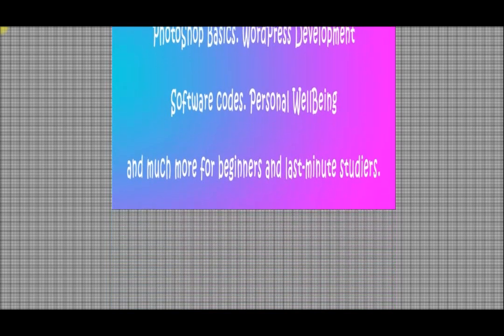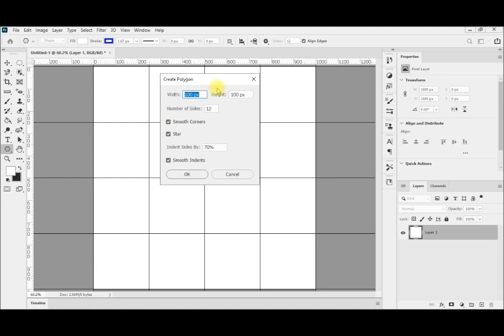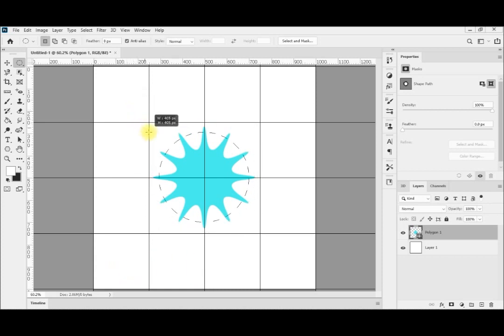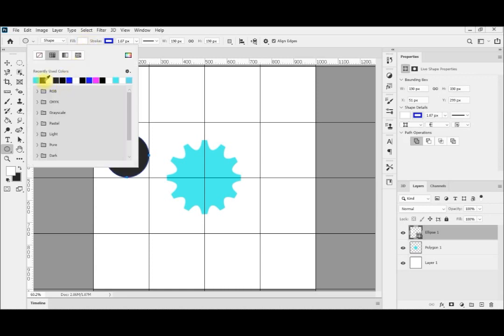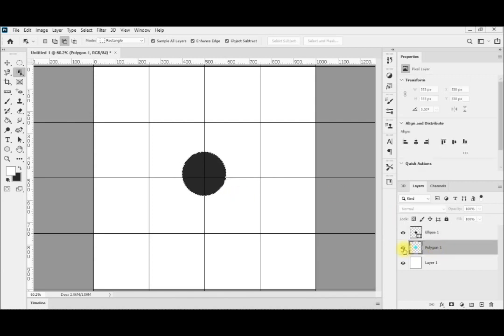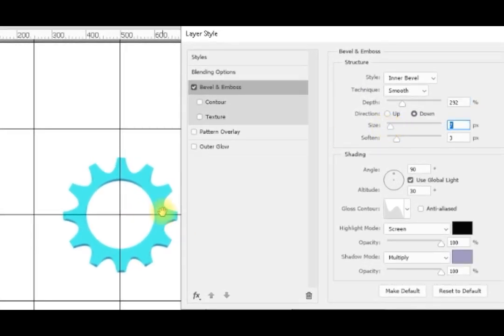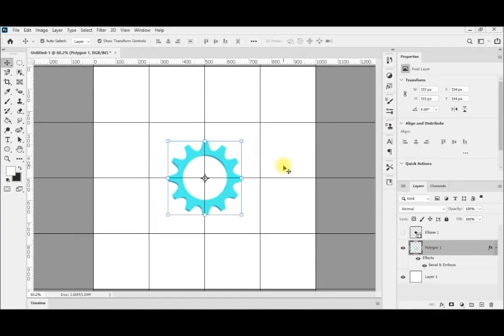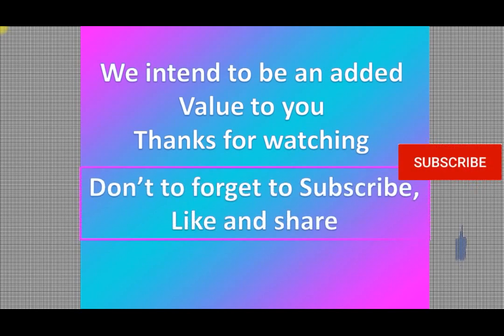Photoshop Tricks: Create a 3D extruded Gear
IN Today’s Video, We are going to see a professional trick but in easy to make steps.
 Draw a Gear
 Make your Gear Hollow
 Give your Gear a 3D effect
 Make a completely 3D extruded Gear.
 Use Photoshop 3D

If you want to get inspired about Youtube video creation here are 2 links for you: